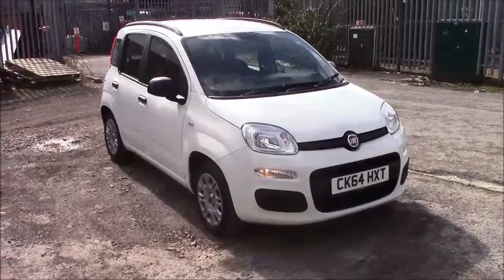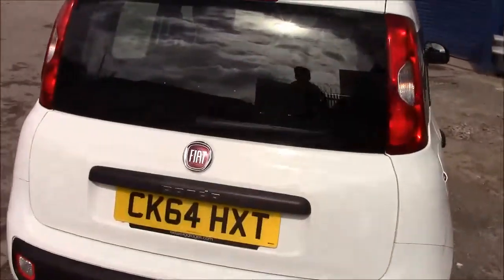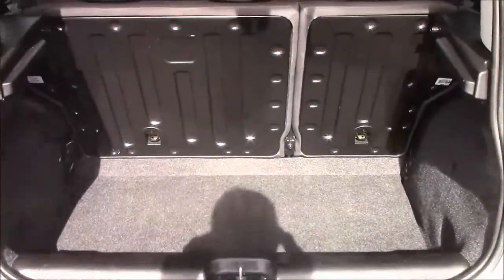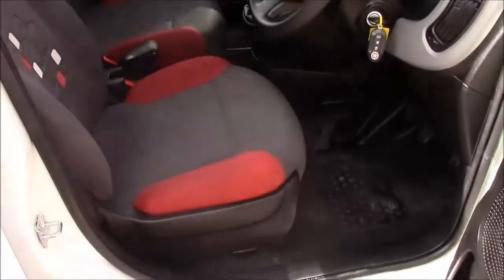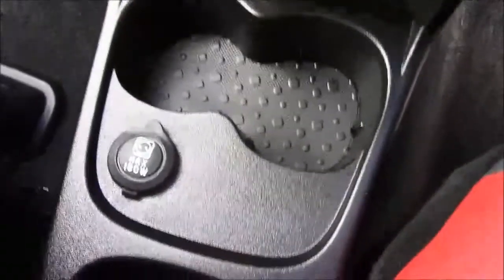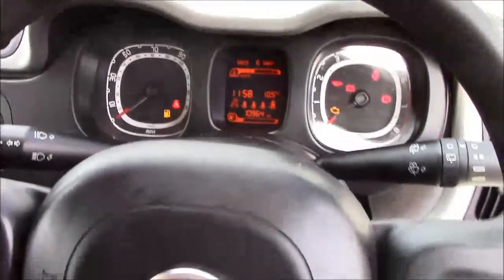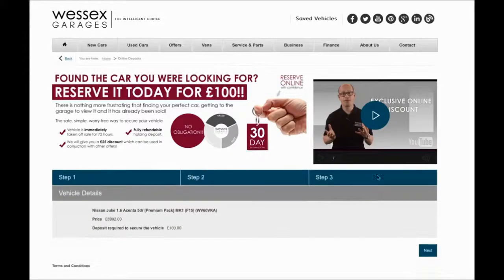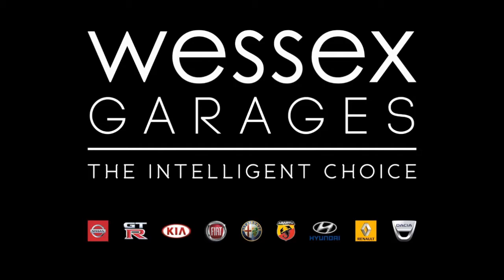Wessex Garages Penarth Road Cardiff, Used, Fiat Panda EASY, Petrol, Manual, CK64HXT